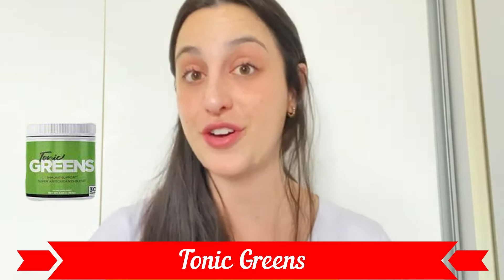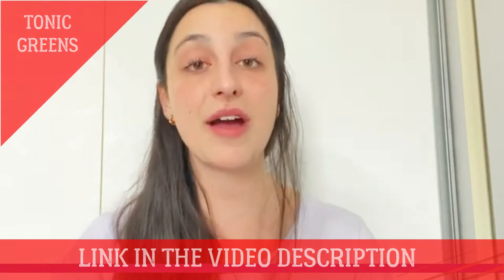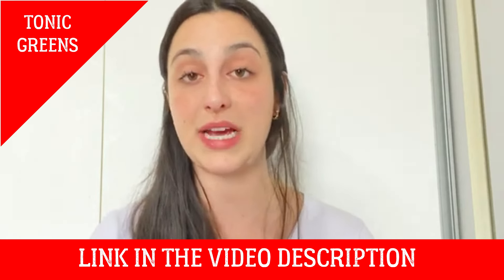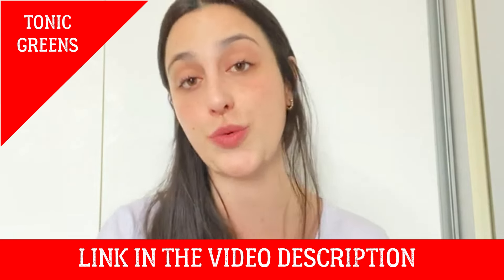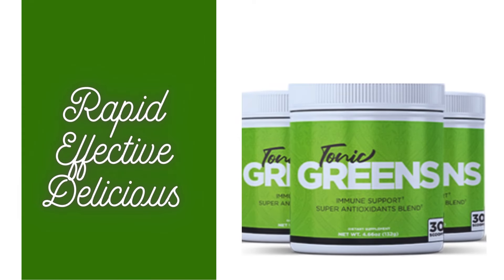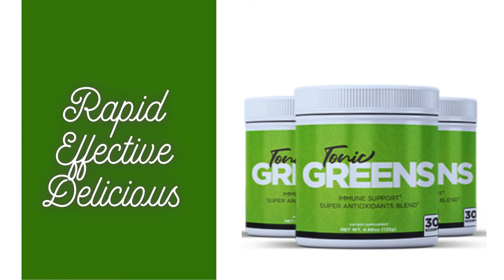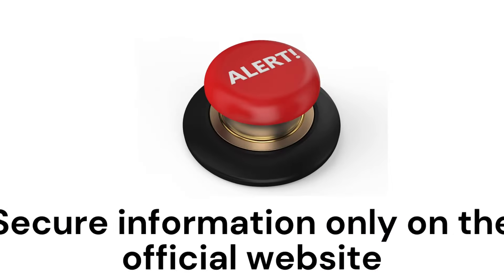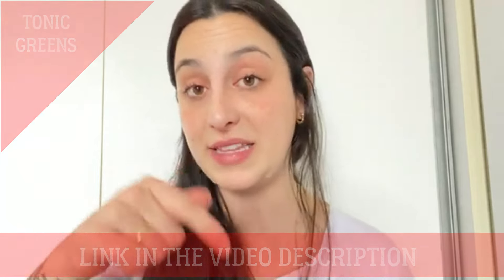TONIC GREENS REVIEWS (🚨 📣 BE CAREFUL 📣 🚨) Tonic Greens Official Website 📣 Tonic Greens at Walmart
TONIC GREENS - (🚨📣BE CAREFUL📣🚨) - TONIC GREENS REVIEWS - Tonic Greens Official Website - Tonic Greens at Walmart

TONIC GREENS REVIEW: DOES TONIC GREENS WORK?
Are you curious about Tonic Greens and its effectiveness? In this review, we'll cover everything you need to know about Tonic Greens, particularly for managing herpes.

Many people ask: What exactly is Tonic Greens?
Tonic Greens is a dietary supplement designed to help manage the herpes virus and enhance overall immunity.

✅ HOW DOES TONIC GREENS WORK?
Tonic Greens aims to boost your body's natural defenses against viruses, particularly herpes, and strengthen your immunity to prevent future infections.

✅ DOES TONIC GREENS REALLY WORK?
Yes, Tonic Greens has been shown to be effective!. It offers several benefits, including:
Improved cardiovascular health
Weight management
Enhanced mental clarity
Immune support
As you incorporate Tonic Greens into your routine, you'll notice reduced inflammation and a strengthened immune system.

Tonic Greens is made from a blend of natural vegetables and minerals, including:
- Kudzu
- Luteolin
- Spirulina
- Organic bananas
- Parsley
- Coconut juice
- Holy basil
These ingredients work together to support a healthy immune system.
Check the official Tonic Greens website for more details on each ingredient's benefits.

🤔 HOW TO TAKE TONIC GREENS?
Taking Tonic Greens is simple:
Mix one full scoop into a glass of water or juice in the morning before breakfast. You'll be pleased with the results and how you feel.

😍 WHERE TO BUY TONIC GREENS?
Tonic Greens is available exclusively through the official manufacturer’s website. Use the link provided in the description and the initial pinned comment to ensure you're purchasing the authentic product.
Buying from the official site guarantees you a secure purchase and access to customer support.

✅ HOW SOON CAN YOU EXPECT RESULTS?
Results vary by individual. Some users notice improvements within a week, but experts recommend using Tonic Greens for at least three months for the best results.

Take advantage of the offers to purchase 3 or 6 containers for maximum benefits.

🤔 TONIC GREENS GUARANTEE
The manufacturer offers a 60-day satisfaction guarantee. If you're not satisfied with the results (which is rare), you can request a refund!

❤️ TONIC GREENS RESULTS
Visit the official Tonic Greens website to read testimonials from satisfied customers.

✅ TONIC GREENS REVIEW CONCLUSION
Now you know how Tonic Greens works, the best way to use it, and where to buy the genuine supplement.

Key Moments:
00:00: TONIC GREENS Review
00:14: TONIC GREENS Reviews
00:26: TONIC GREENS Official Website
01:08: TONIC GREENS Supplement
01:12: TONIC GREENS Ingredients
01:20: TONIC GREENS Benefits
02:34: TONIC GRENS Guarantee
03:31: TONIC GREENS Original
03:50: TONIC GREENS is Good